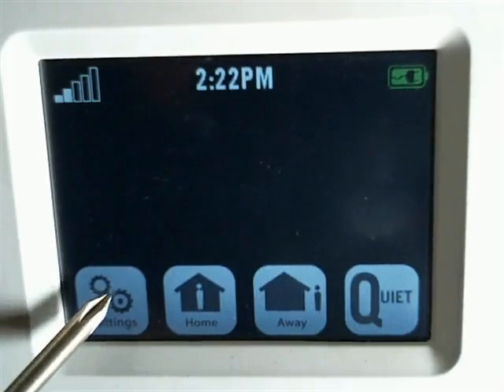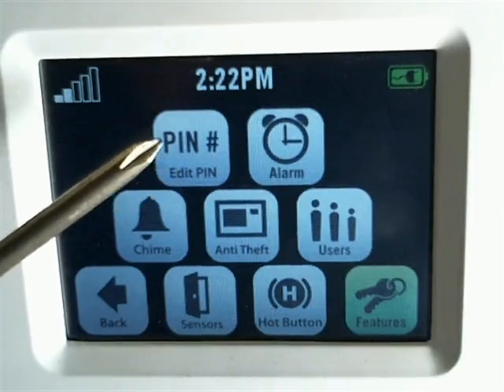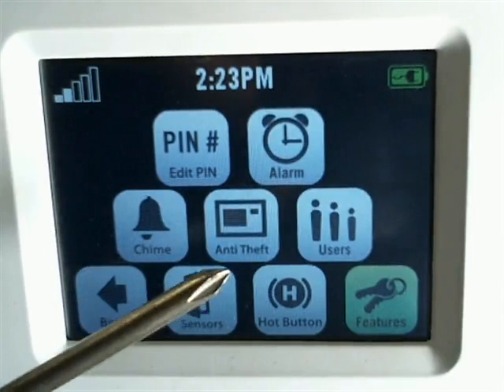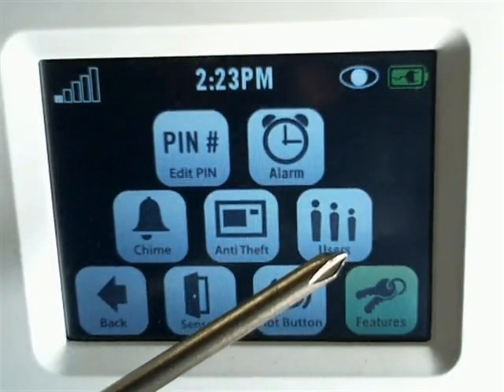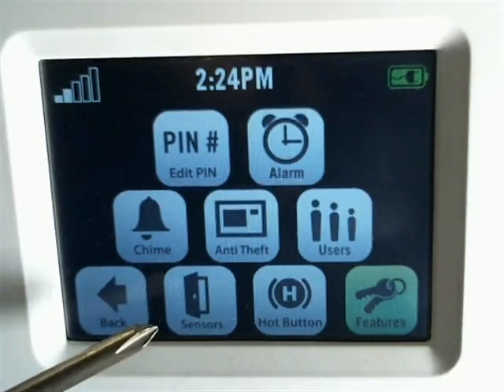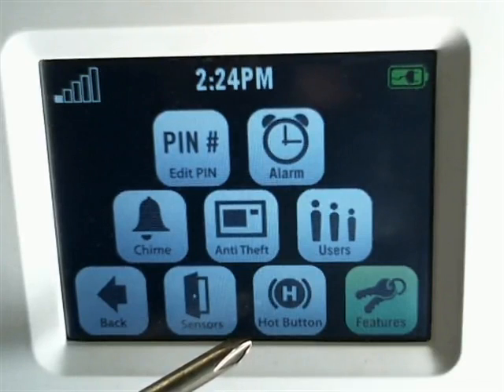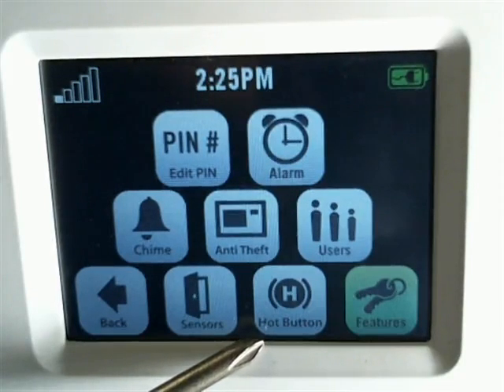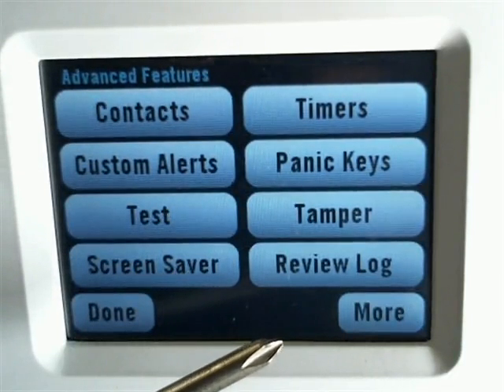Explanation of Settings icons